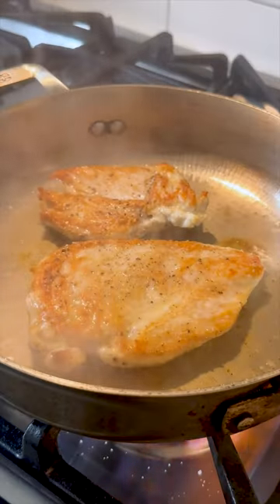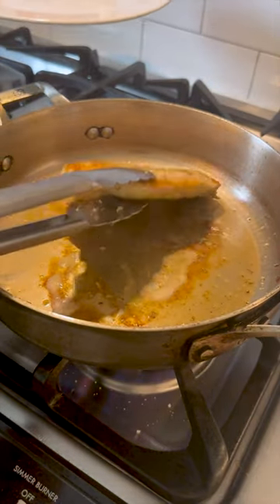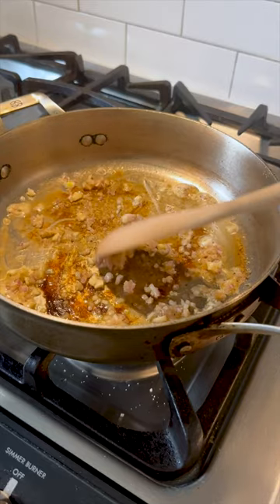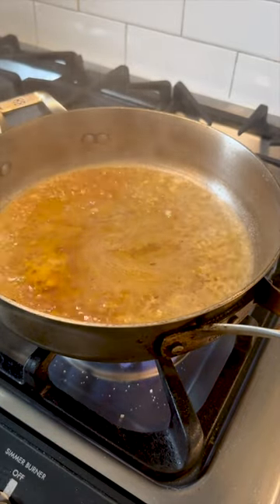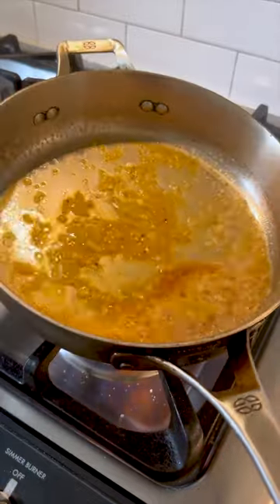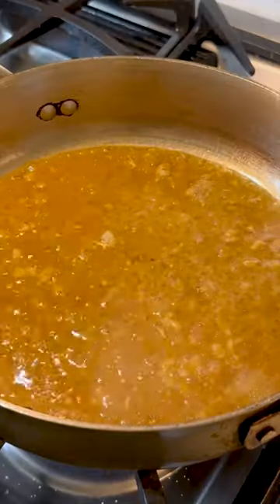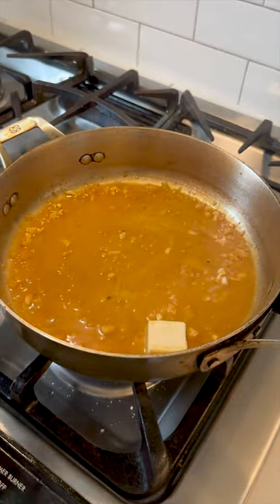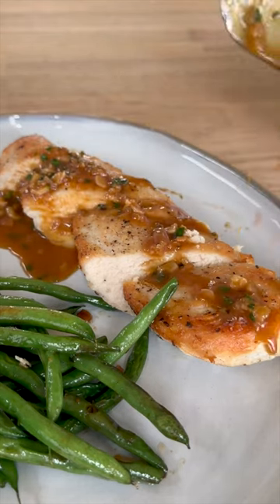How to Make a Pan Sauce | In the Kitchen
Making a pan sauce is a simple, basic cooking technique that adds flavor and will elevate your dishes to the next level.